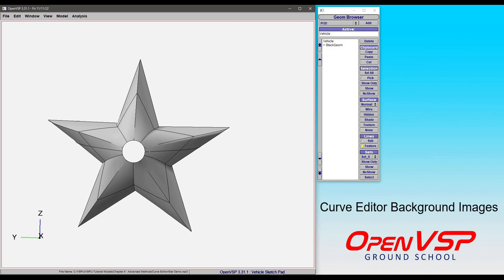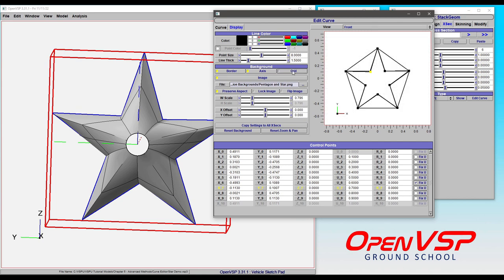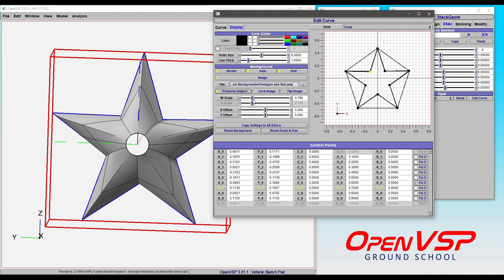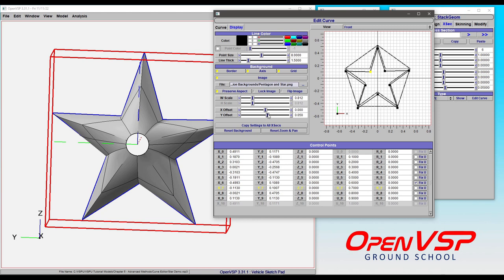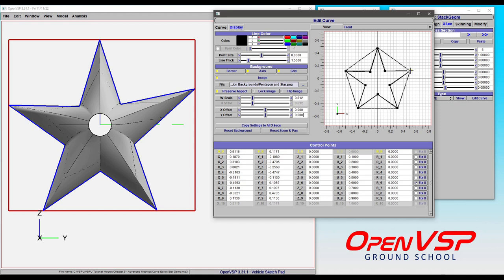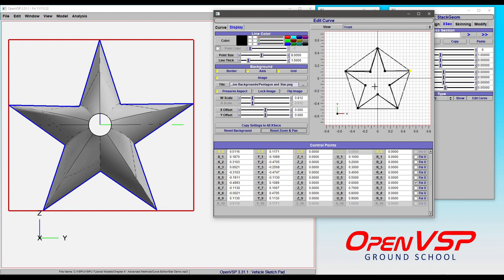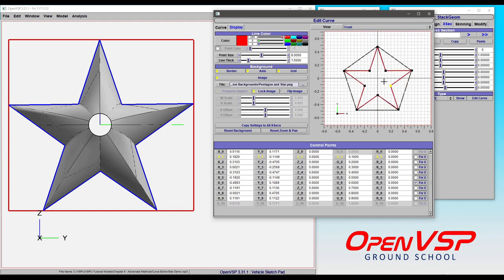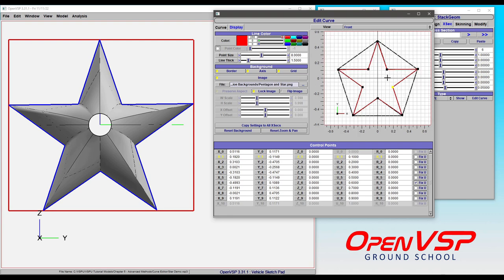Curve Editor Background Images